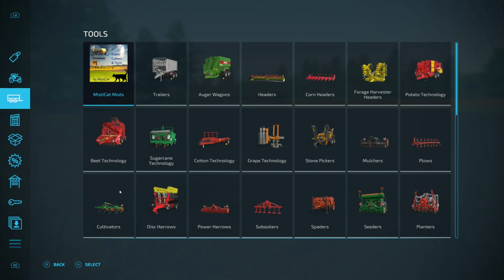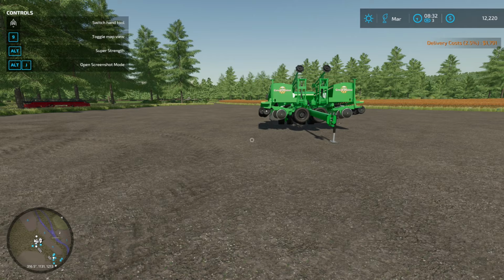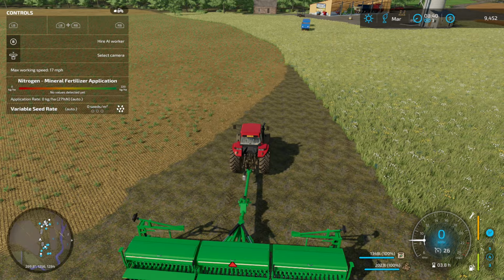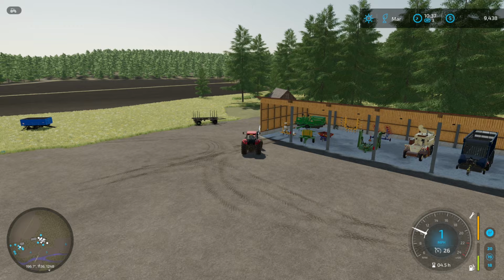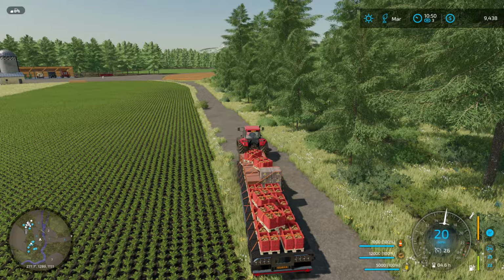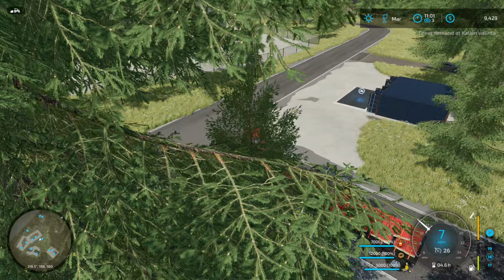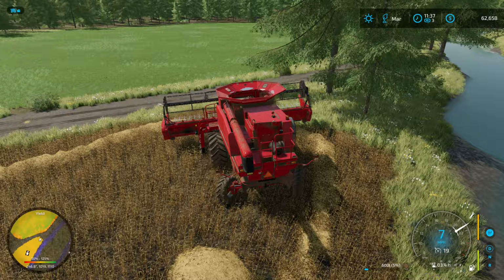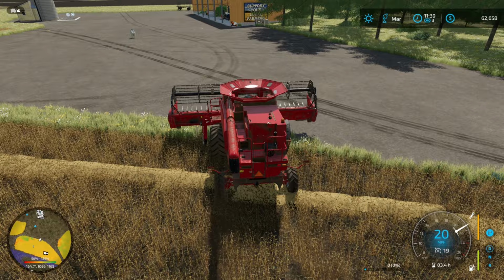Farming Simulator 22 | Survival Challenge | Kuusela - Episode 19